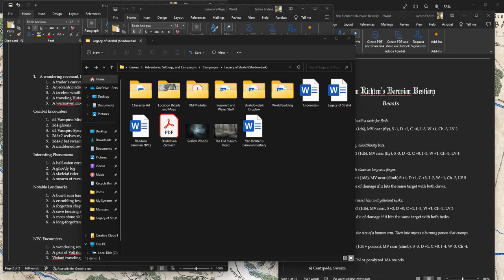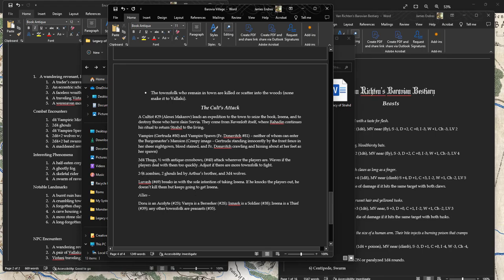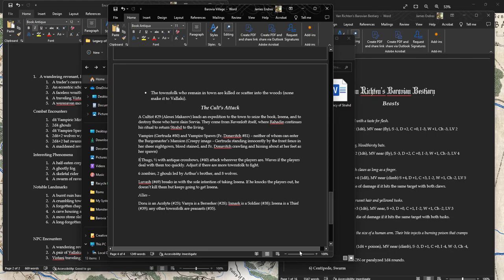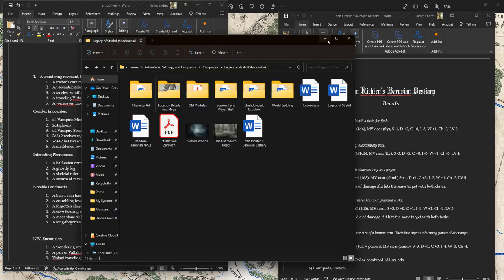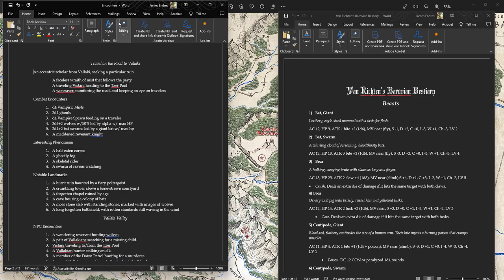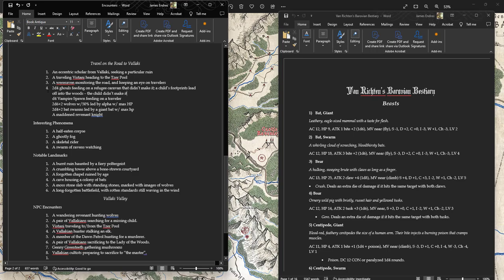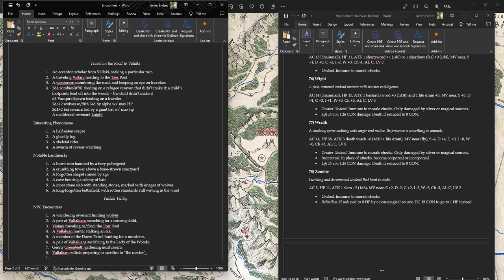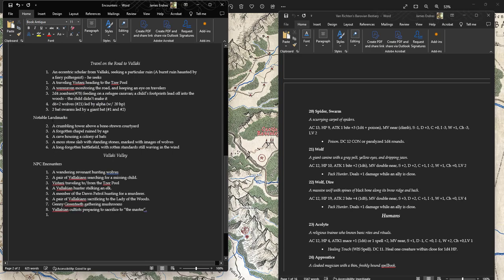Curse of Strahd for Shadowdark - The Road to Vallaki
An intermediate part of my CoS series where I cover why there'll be a short break between sessions, my planned end of "season 1", and prep for encounters on the road to Vallaki.